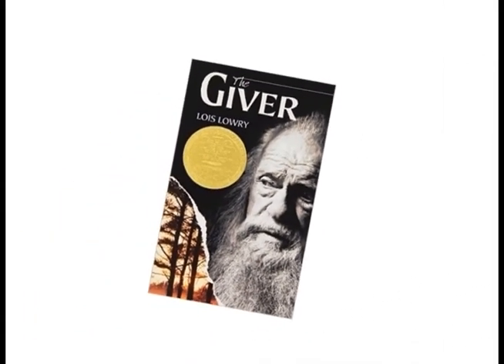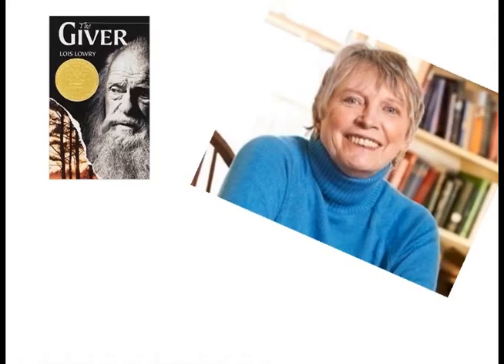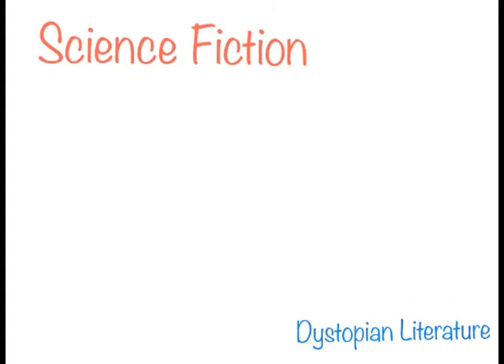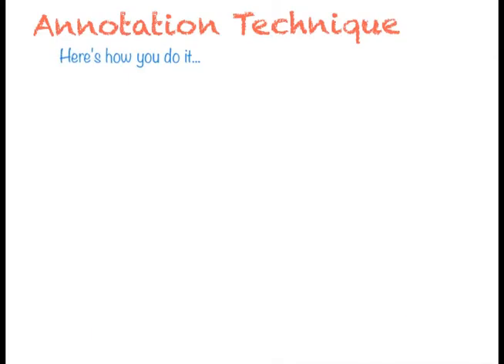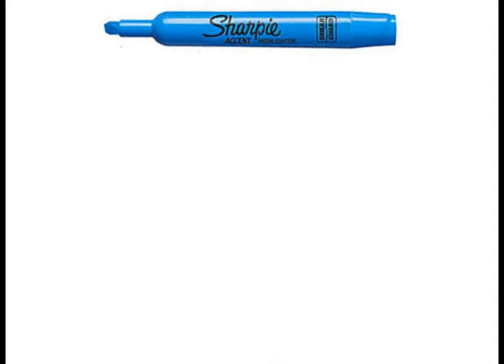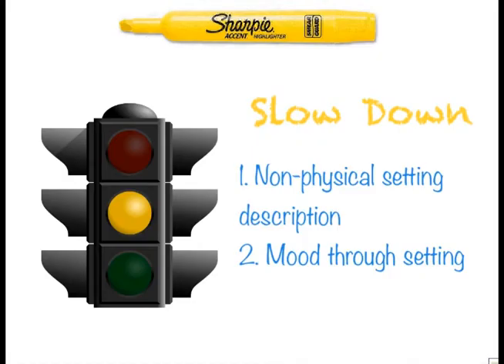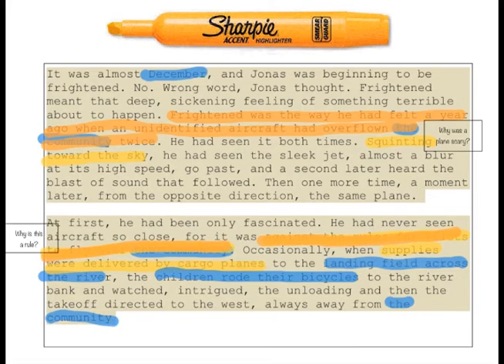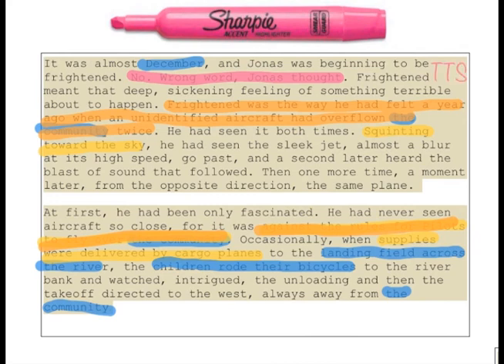The Giver Intro - Setting - Annotation